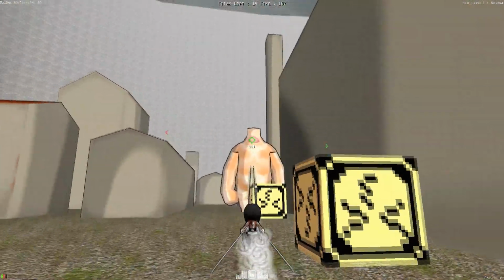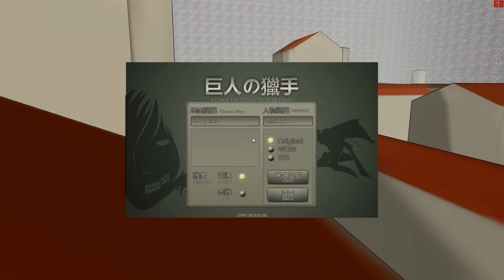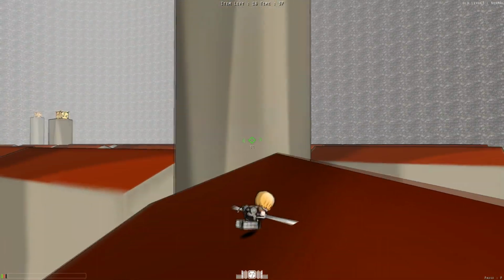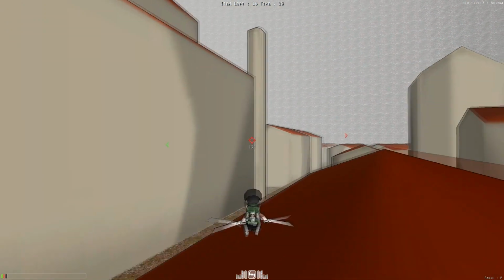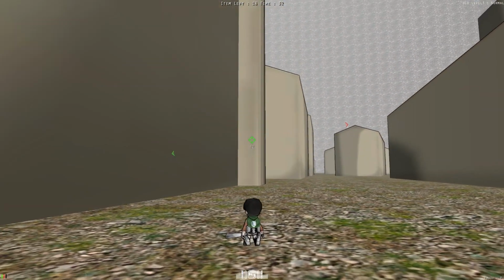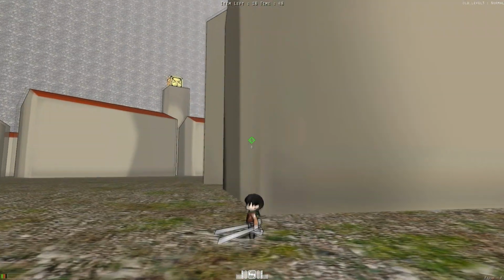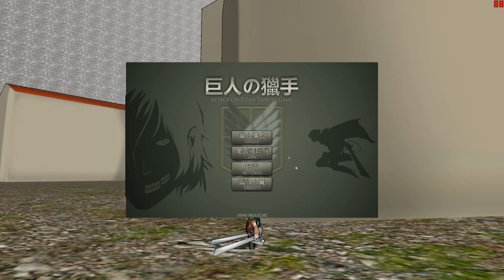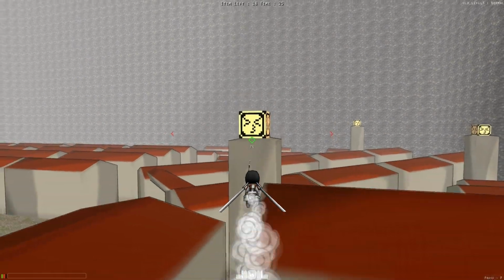Attack on Titan Game #1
EDIT: If you see the playlist, you'll know this is definitely not a "Mini Let's Play" anymore. More like a "I don't know when to stop." Fun stuff.

Welcome, viewers, to Mini Let's Play #2: the Attack on Titan (AKA Shingeki no Kyojin) fan-made game!

Attack on Titan has easily become one of my favorite animes of all time. Hell, I like it enough to be caught up on reading the manga. And I never read mangas. Ever. So this is new to me. And it's freakin' awesome.

And I'll keep starting sentences with 'And,' because I can. I was gonna start that second part with 'Because,' as its own sentence, but that might've been going a bit too far. Just like when I launched myself from that building in the video. BAM. Seg...okay, I know that vehicle-thing is spelled seqway, but how the hell is the other version spelled? *looks up* Ah. Segue. I would've had it right in the first place. Damn.

I sometimes do just as random messages for "announcing" each and every upload. Also, YouTube randomly linked a Google+ to this channel. So I guess that's also a thing. Though I literally never check that--HOLY CRAP THIS DESCRIPTION IS GOING ON FOREVER. So I'm gonna end this with that link to the game that'll be in every episode's description. BAM. Not-a-segue.

...Okay, I'm done.

Play the Attack on Titan (Shingeki no Kyojin) game here!:
Have suggestions for a future video? Leave 'em in the comments below!